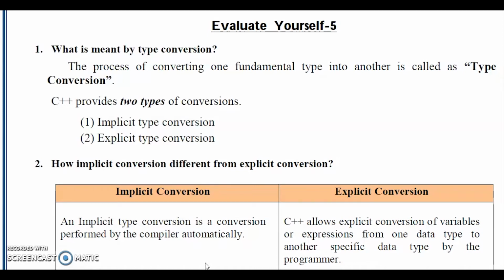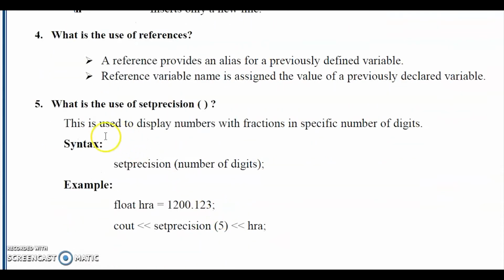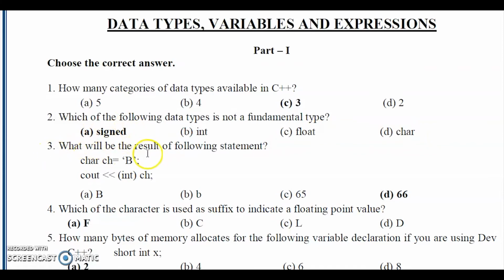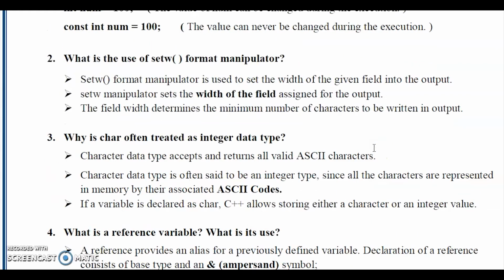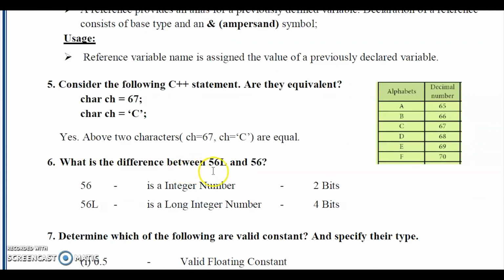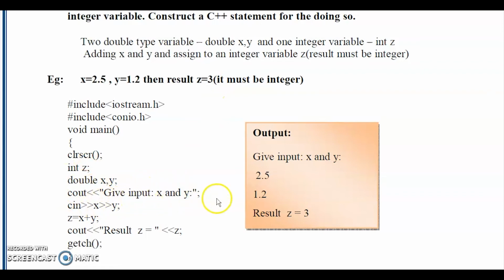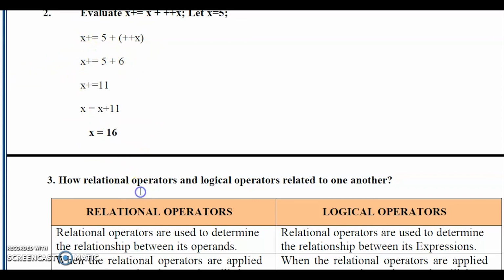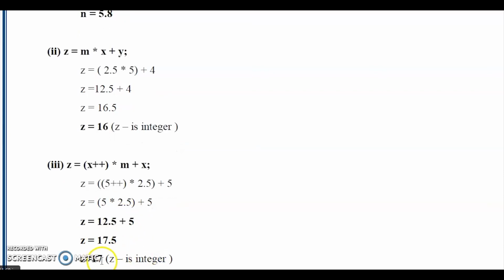XI Standard Computer Science - Evaluation Part of Chapter 9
XI Standard

Computer Science

Evaluation Part of Chapter 9